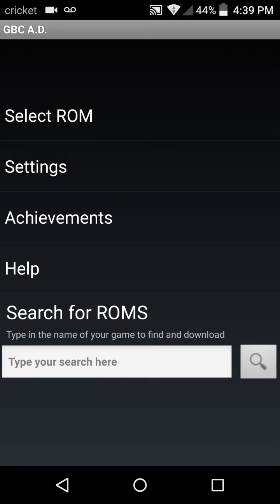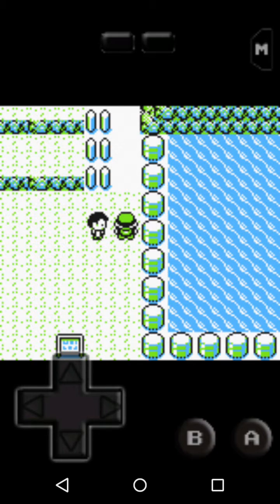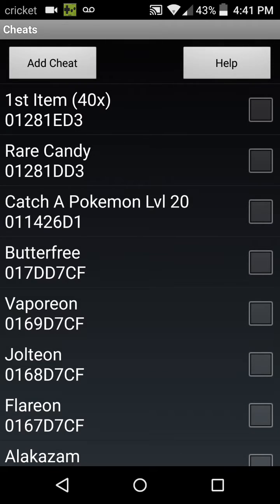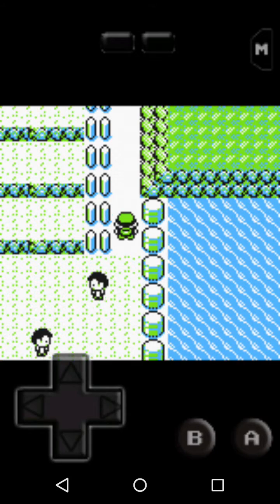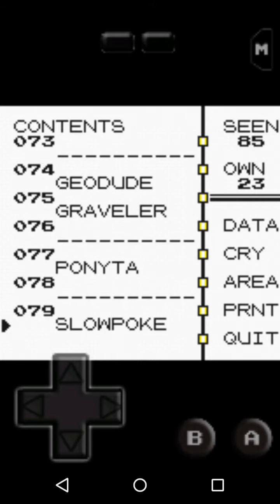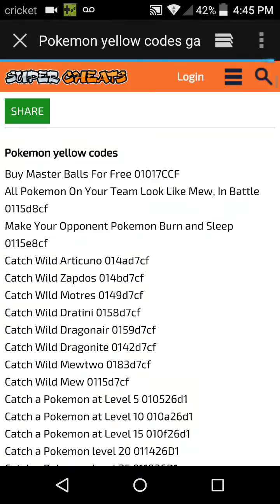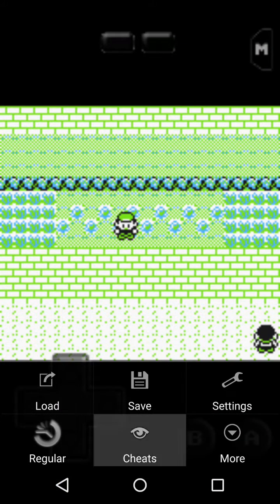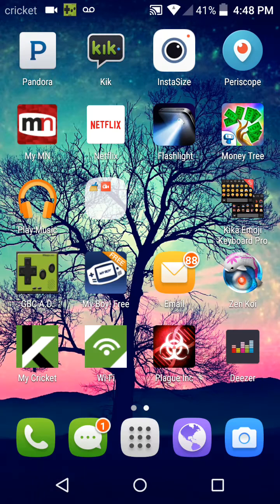Pokemon Yelllow ROM for GBC App (Android) How To Use Cheats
Showing some stuff on Pokemon Yellow, how to use the GBC app for android. Have any more questions ? Give a comment and I'll get back to you!

Heres a link to a video on How to GET ROMS and EMULATORS:

My first attempt at screen recording, wanted to give it a try.